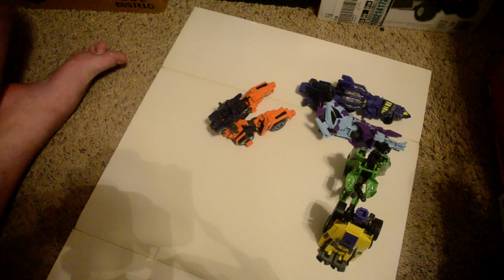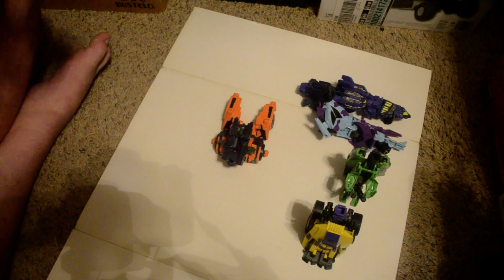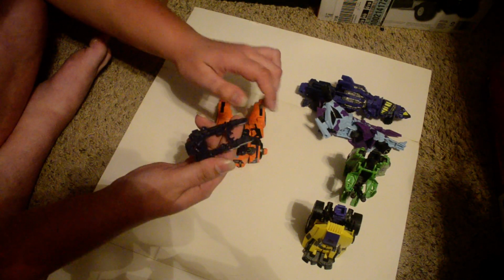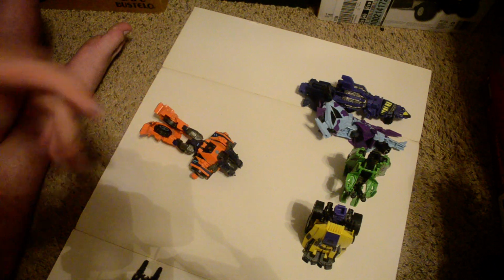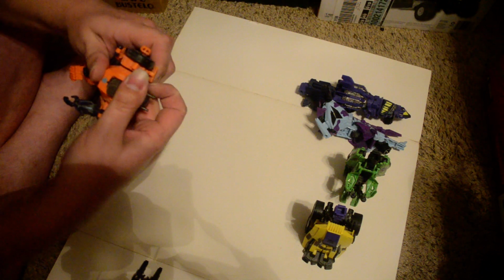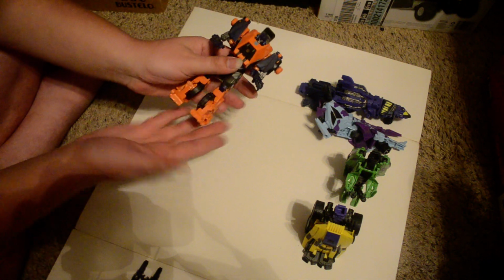onslaught 2 bot mode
onslaught's transformation is very easy for a deluxe class figure weirdly enough and yes that is the G2 version along with the autobot version in this video